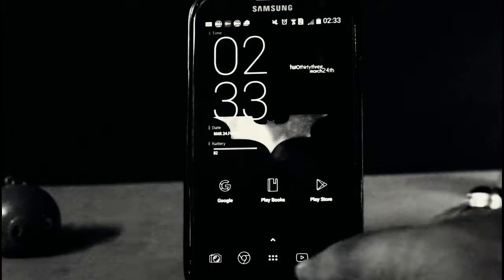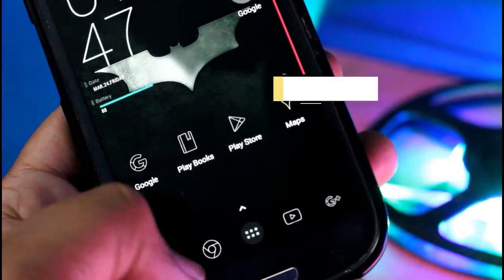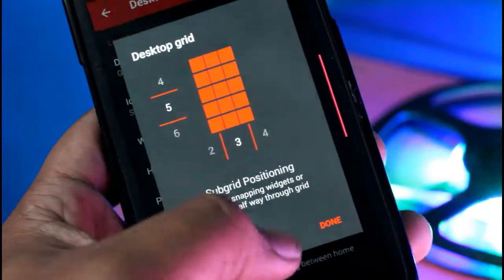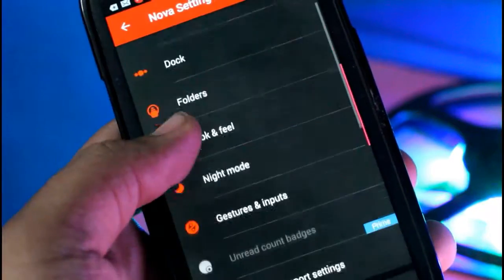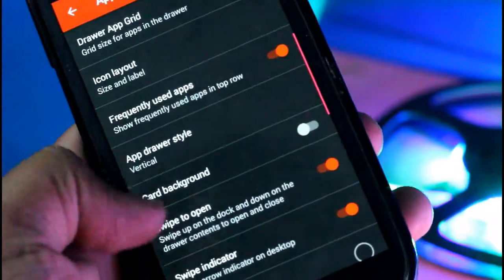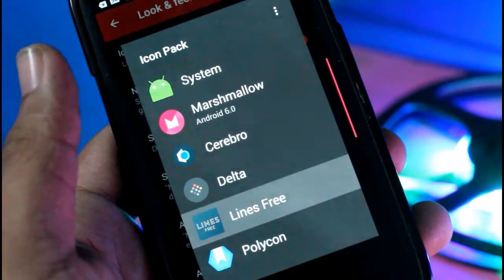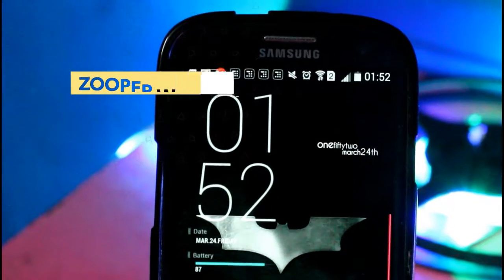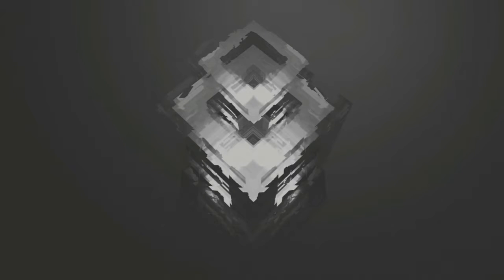Best Nova launcher setup #2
This video is all about best nova launcher setup with a bat men theme the setup things which are used

1. wallpaper app ( walli app)

2. icon pack used ( lines free )

3. widget app used( zooper widget app )

4.launcher used ( nova launcher )

There are the links for the setup of the same homescreen

3.twitter :@abhijitpani546